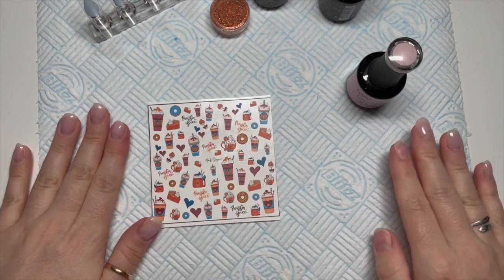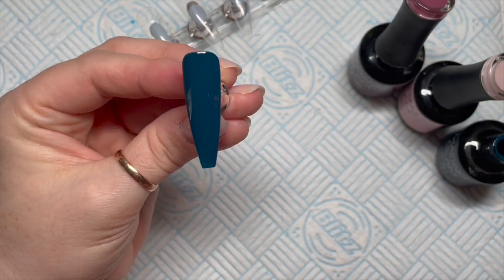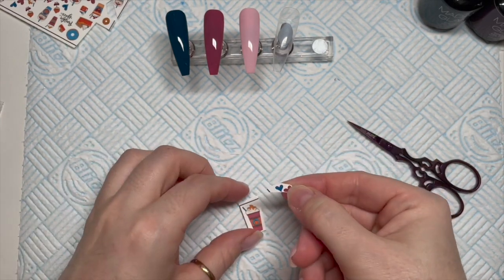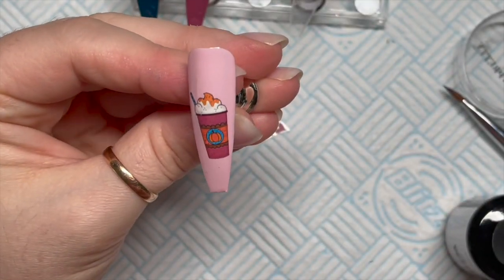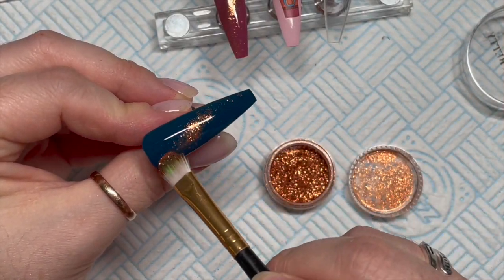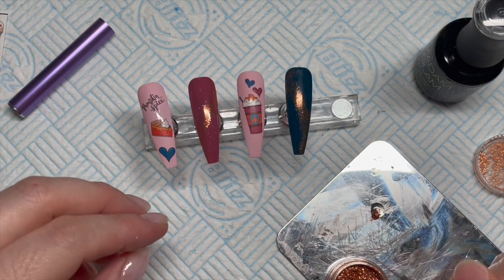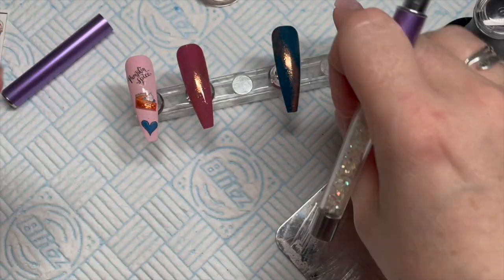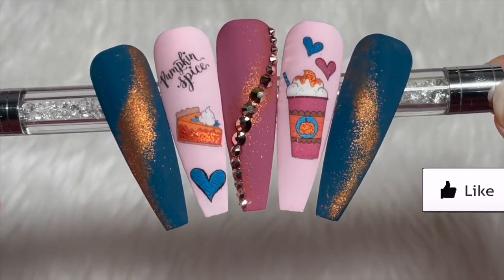Pumpkin Spice Latte Nails | Nail Sugar | Madam Glam